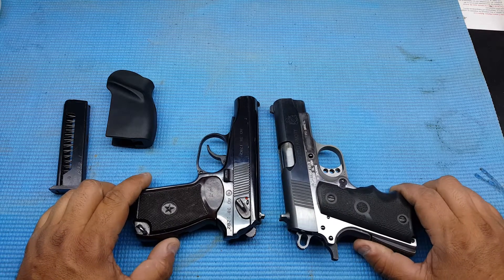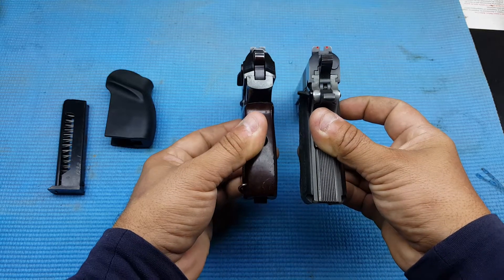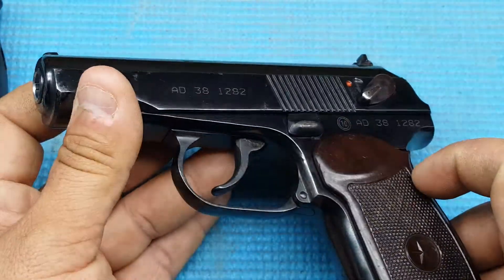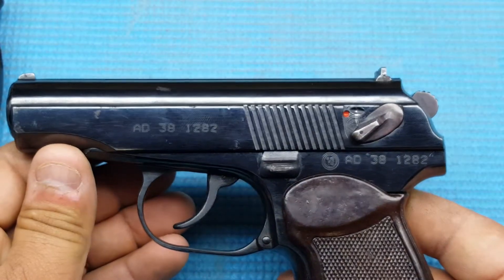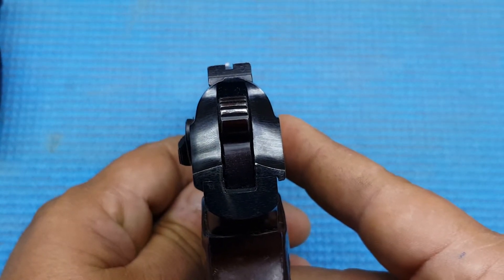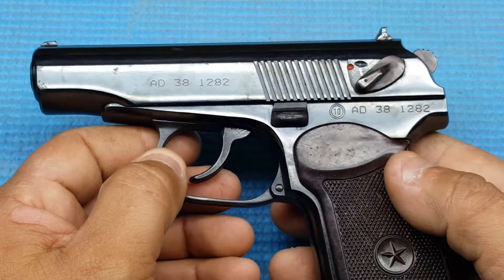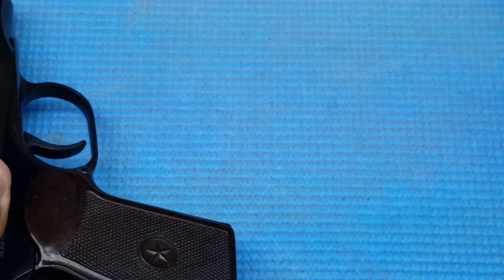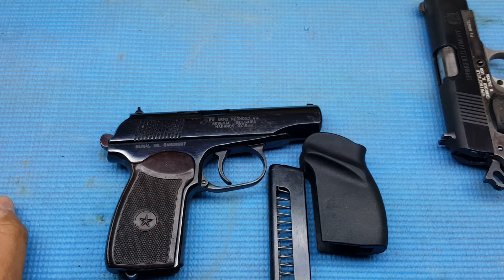Bulgarian Makarov 1993 condition, Classic Firearms.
Here is a short video to show the condition of my Makarov. This is the pistol I most enjoy shooting. Its not as loud and is very accurate.

This will be my new carry gun.